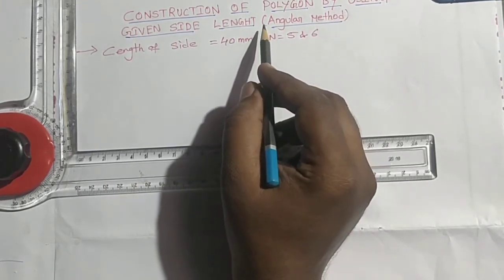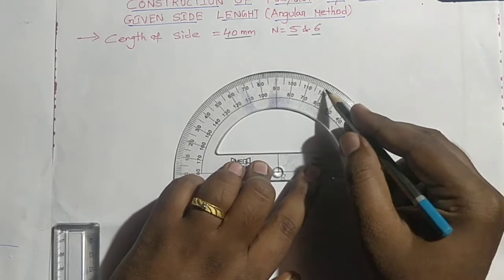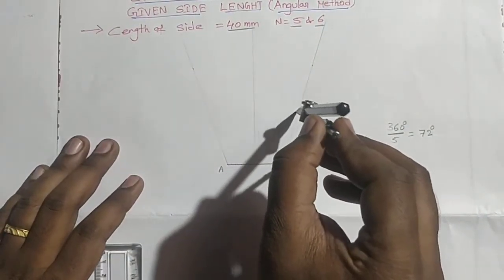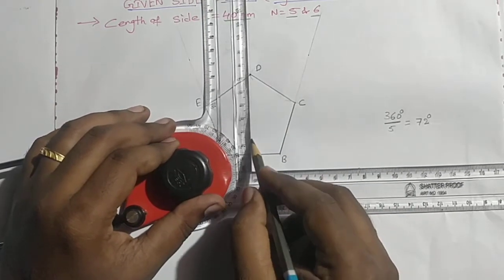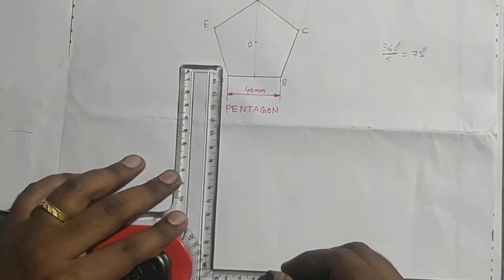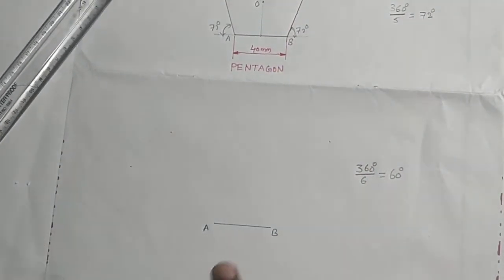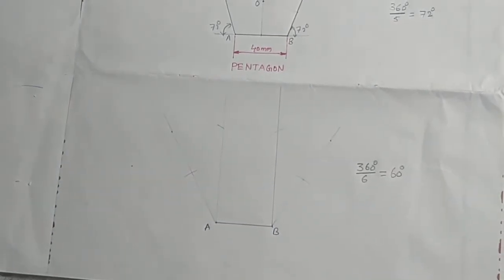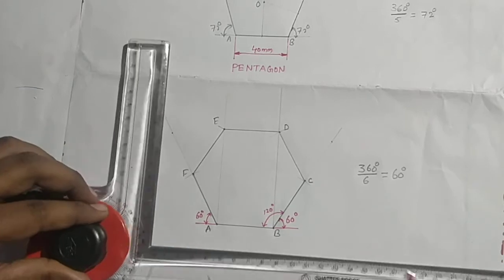Construction of Pentagon and Hexagon by using angular method